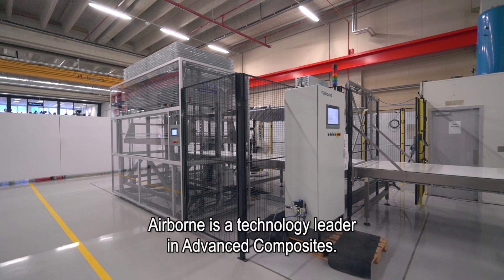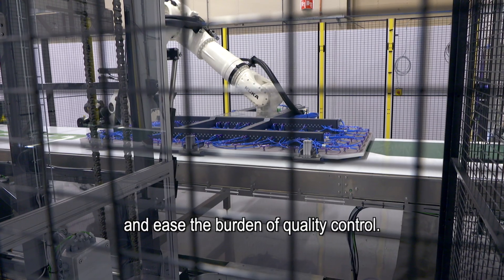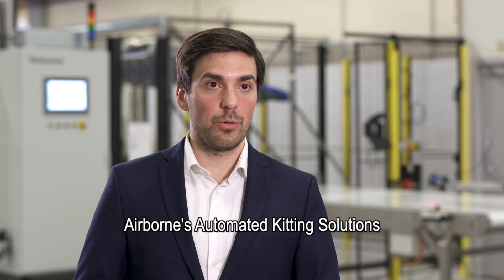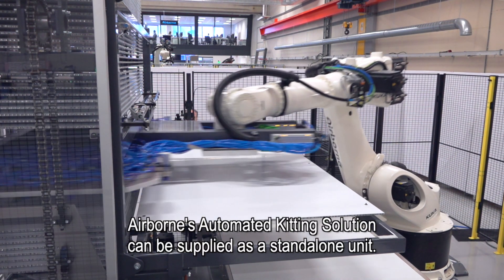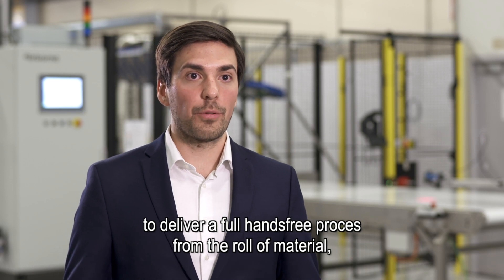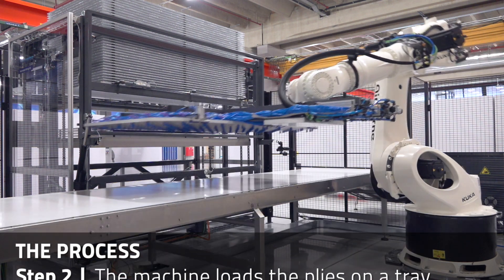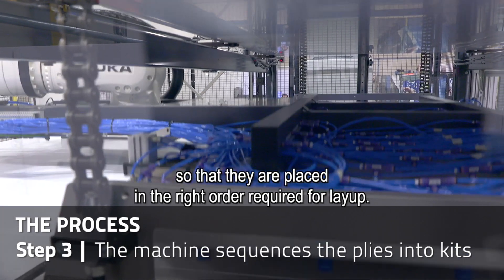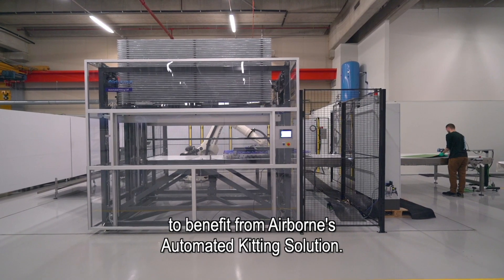Airborne - Automated Kitting Standalone Solution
Seamless integration of bespoke hardware & software enables everybody who is cutting composites plies to benefit from Airborne's Automated Kitting Standalone Solution.

Did you know Airborne is the European market leader for substrate panels and new generation satellites?

Come and see Airborne at AIX Hamburg 2020!